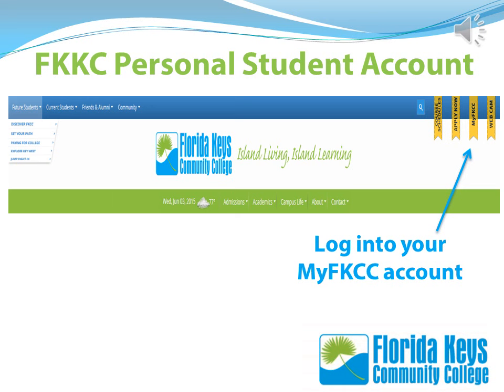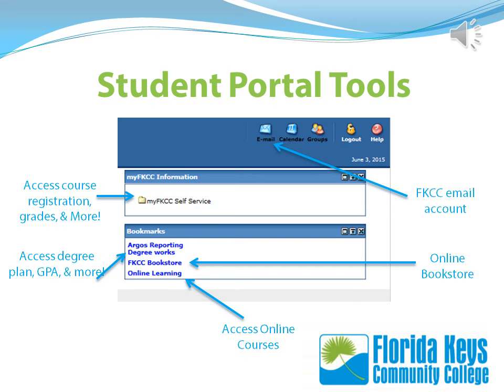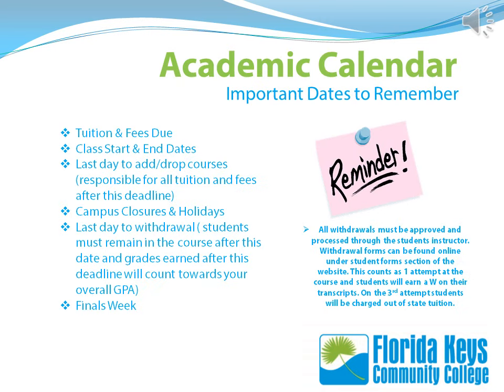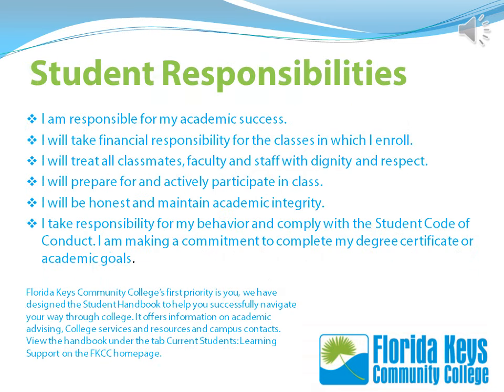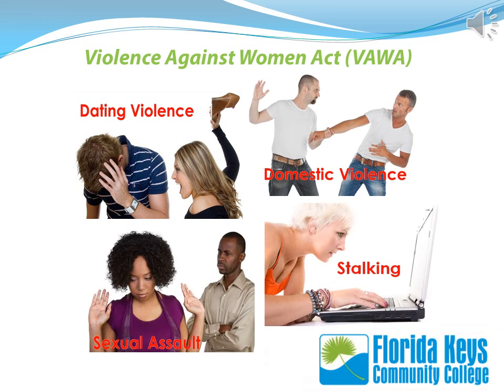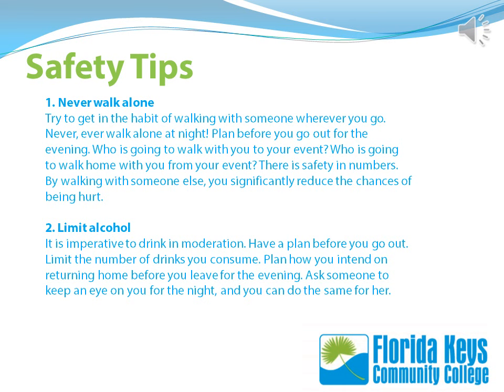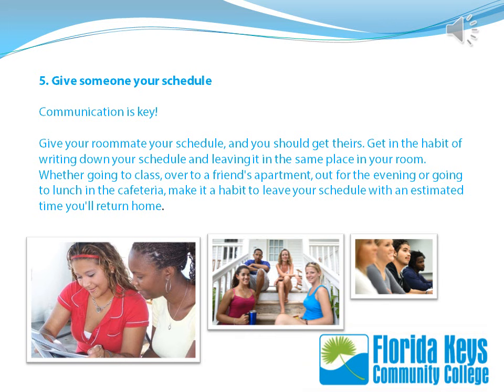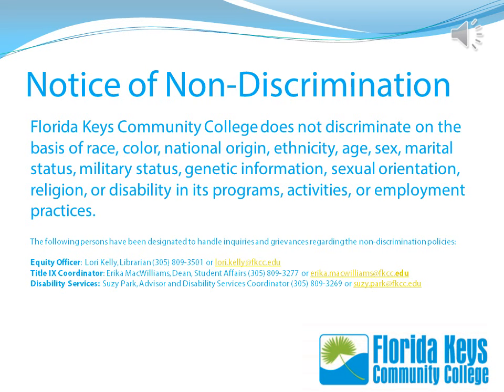FKCC Fall 2015 Online Orientation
While new FKCC students are highly encouraged to participate in a live, on-campus orientation, this online presentation is a convenient way to learn all you need to know to get started at FKCC from a distance.